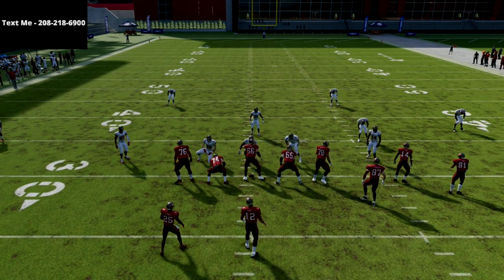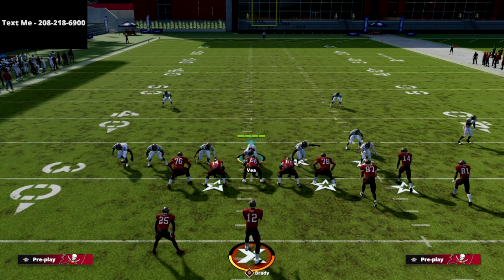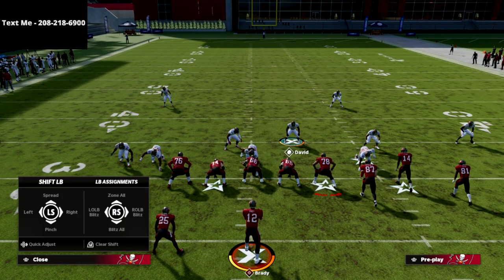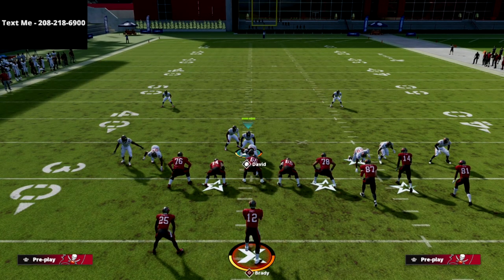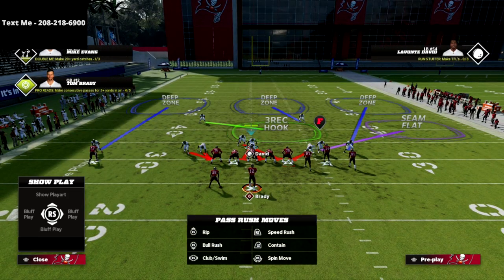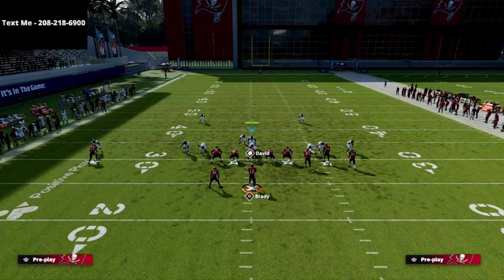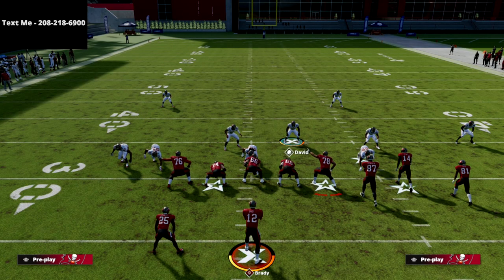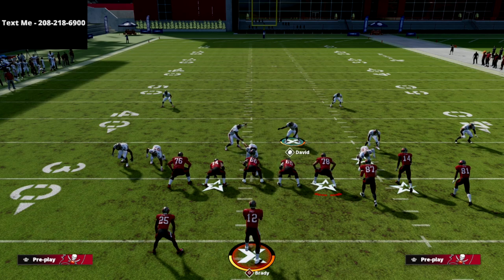So You Need The Best Defense In Madden 22? Here It Is.....